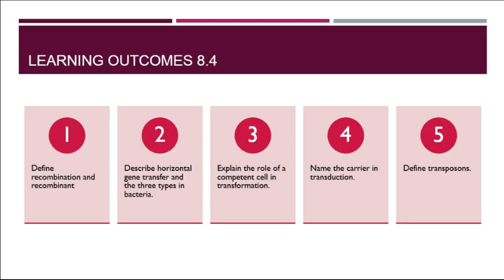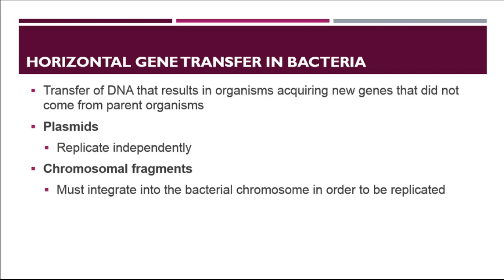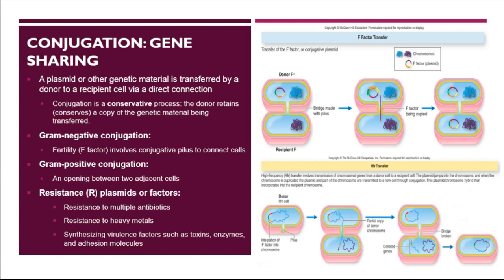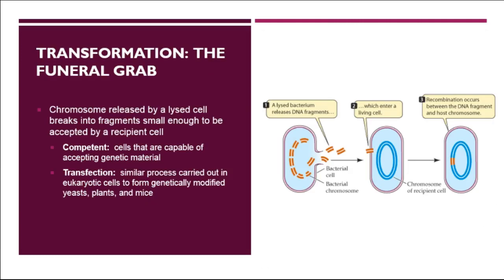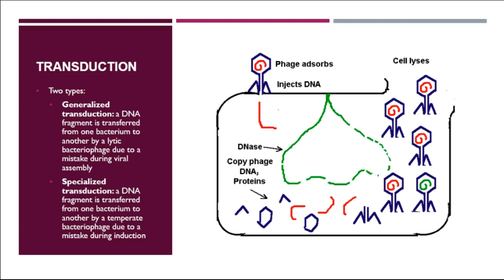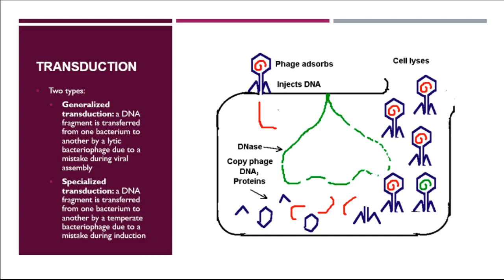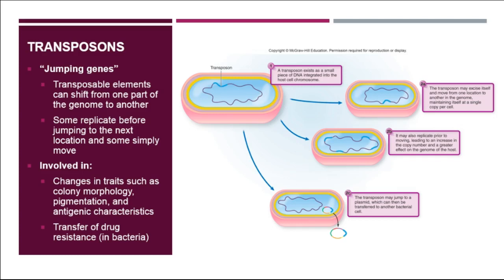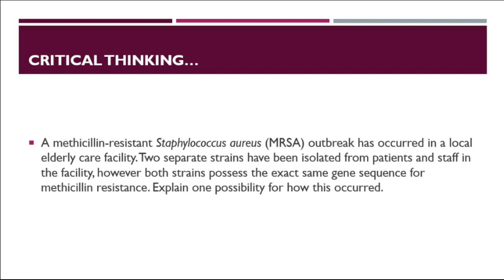MMBS111 Mini Lecture 8 4